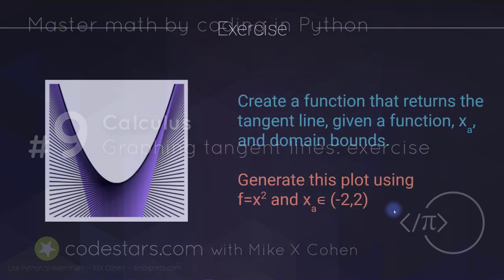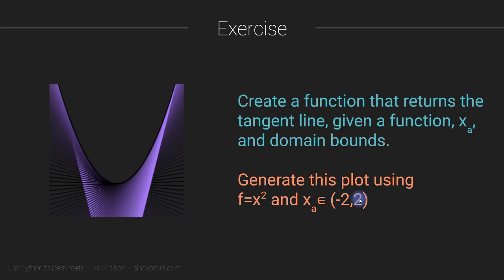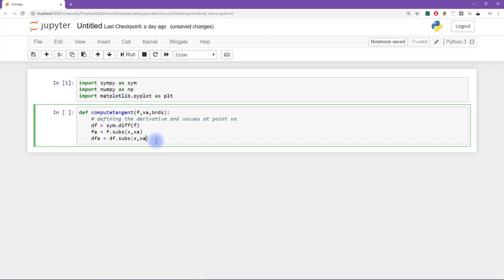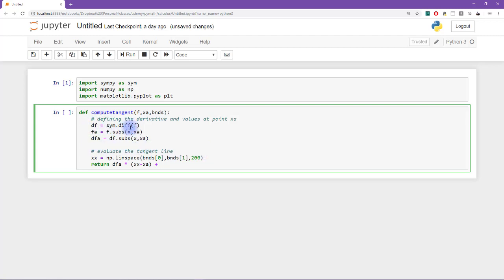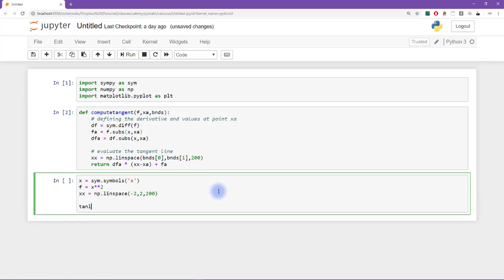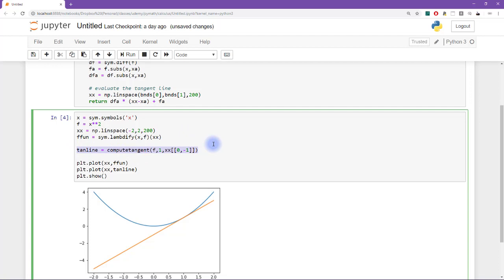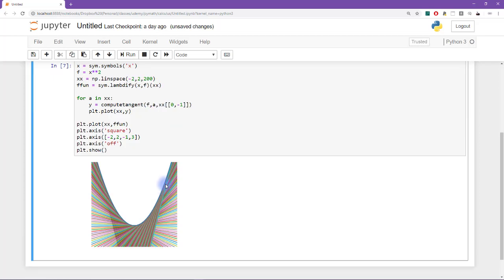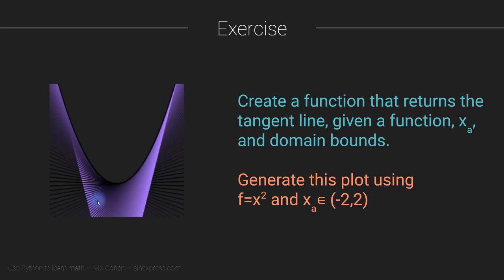Calculus - computing and graphing tangent lines of a function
This is part of an online course about learning how to use Python to learn mathematics. You don't need to know anything Python before starting this course!

For more courses and books, see sincxpress.com